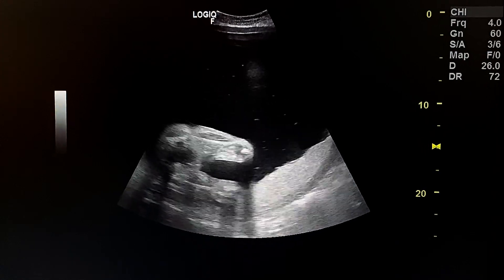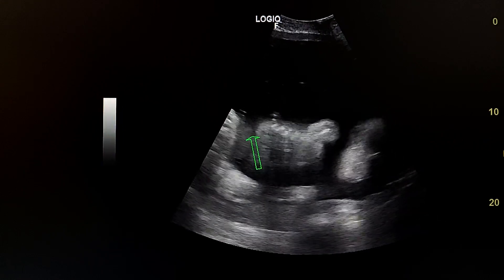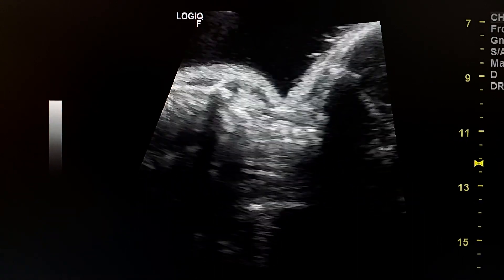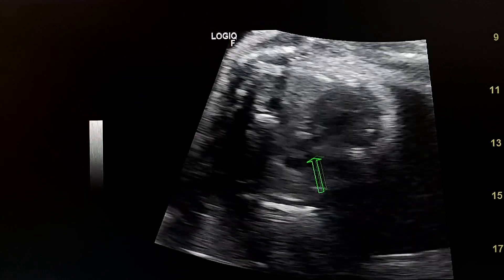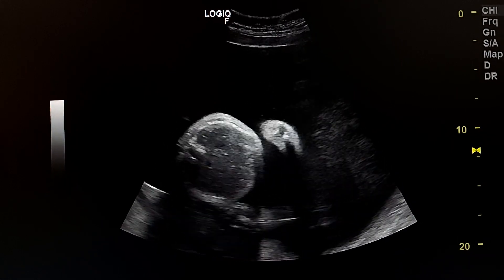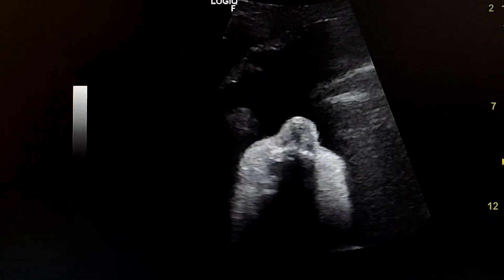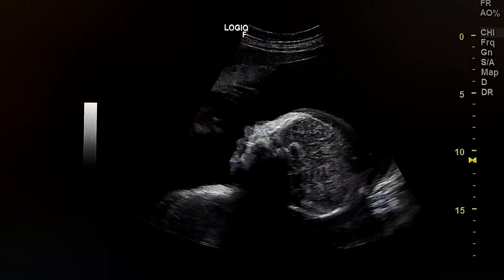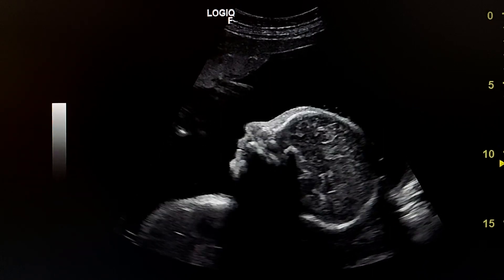Ultrasound case - fetal polyhydramnios due to esophageal atresia , and AVSD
The potential causes of polyhydramnios are variable including:

idiopathic: 60-65%

​this is a diagnosis of exclusion despite accounting for a majority of cases, also termed idiopathic polyhydramnios

maternal: 25-30%

diabetes: commonly gestational diabetes

maternal congestive heart failure

fetal: 10-20%

CNS lesions (e.g. neural tube defects): fetal CNS abnormalities tend to be the commonest out of all fetal causative associations

proximal gastrointestinal obstruction

gastrointestinal atresia(s)

oesophageal atresia

duodenal atresia

jejunoileal atresia

abdominal wall defects

gastroschisis

omphalocele

fetal intestinal volvulus, e.g. from an intestinal malrotation

fetal cervicothoracic abnormalities

fetal cervical masses

congenital cervical teratoma/epignathus

large fetal goitre

thoracic masses

congenital pulmonary airways malformation (CPAM)

congenital high airways obstruction syndrome (CHAOS)

congenital diaphragmatic herniation

fetal cardiovascular anomalies

sustained fetal tachycardia (e.g. supraventricular tachycardia (SVT), atrial flutter, ventricular tachycardia)

twin pregnancy-related complications

twin-twin transfusion: occurs in the recipient

hydrops fetalis: immune and non-immune

fetal skeletal abnormalities

reduced fetal movement